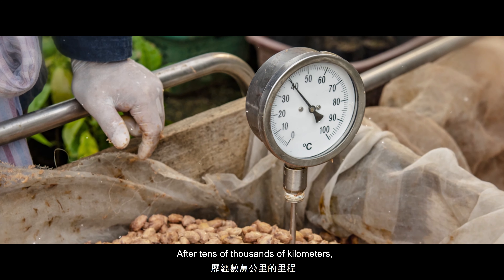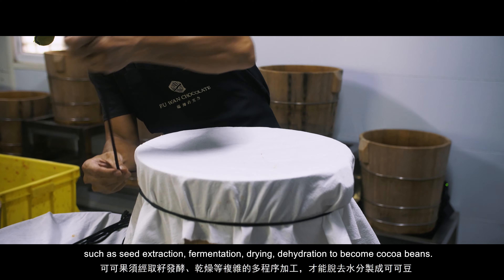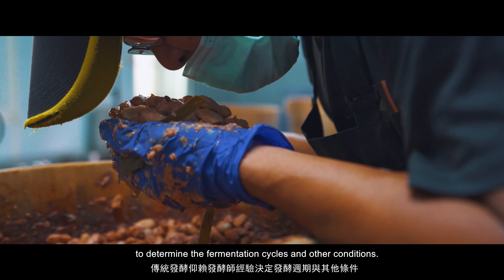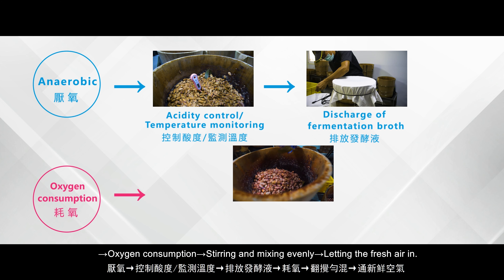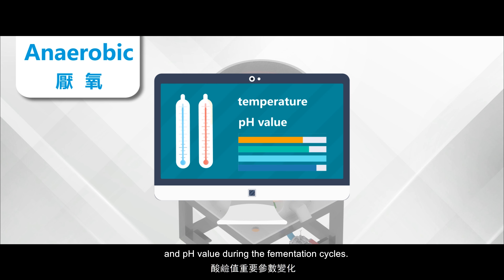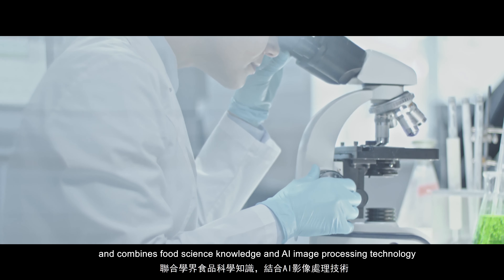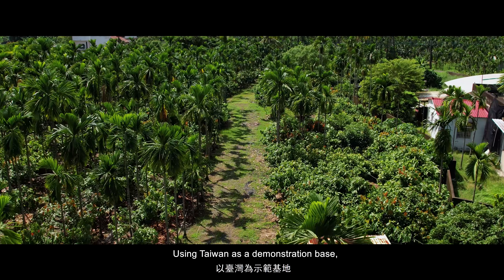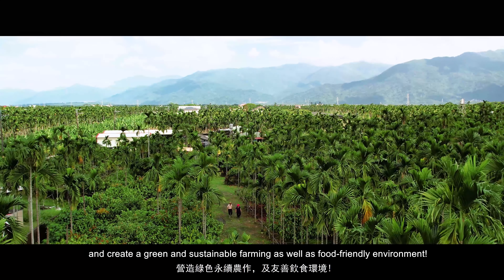Intelligent Fermented Equipment of Innovative Integration Service Model -MIRDC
金屬中心協助巧克力製作的關鍵製程，縮短加工里程，協助農民得以可可果換取高經濟價值的熟成可可豆或巧克力成品，以「生果換熟豆」的新型態農業活絡農村轉型，朝『Tree to Bar (從產地到餐桌)』創新農業服務模式發展。透過「智能發酵設備」，透過設備進行自動化，使製程可控化，相較過去人工處理，有效縮短發酵週期，達到每次可發酵100-120公斤，提升4倍產量。

Designed to optimize cocoa fermentation and reduce carbon footprint, the Intelligent Fermentation Equipment by MIRDC enables an innovative agri-business model that offers Tree-to-Bar chocolate. The solution delivers automatic production monitoring, and shortens fermentation period while improving output by 4 times compared to traditional method.